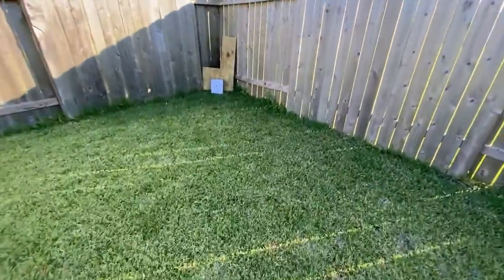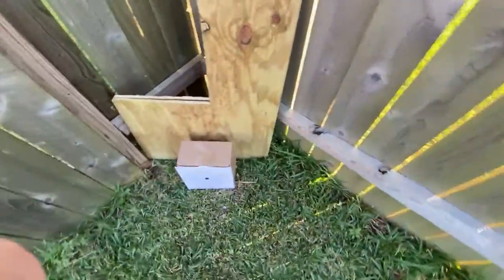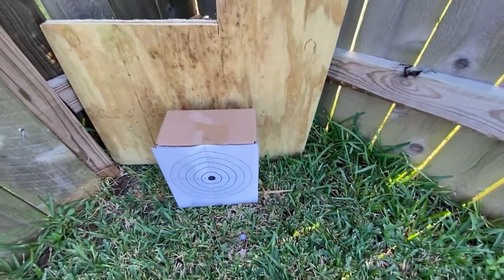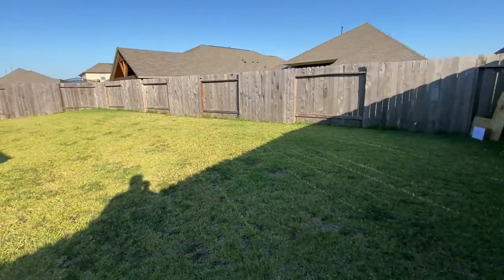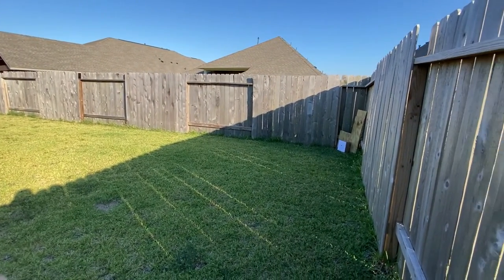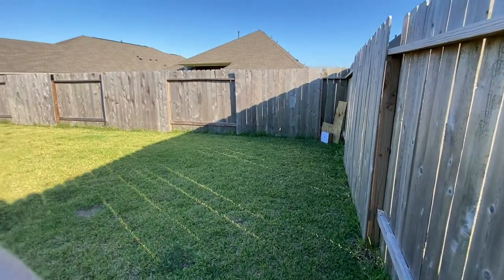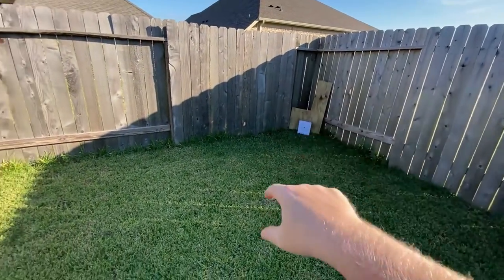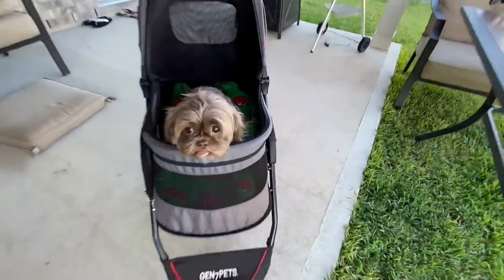VLOG 29 2021 Addressing some comments about back yard plinking Real Life